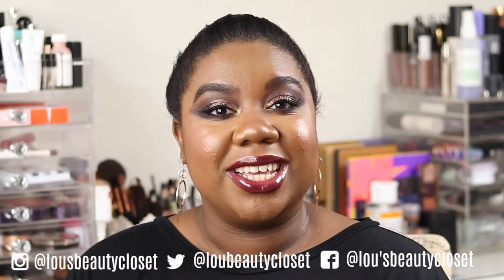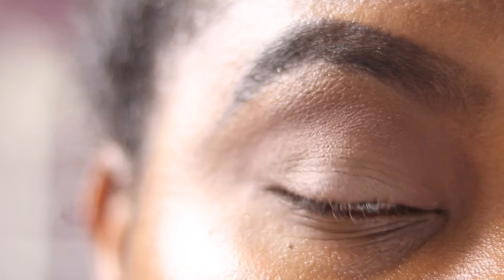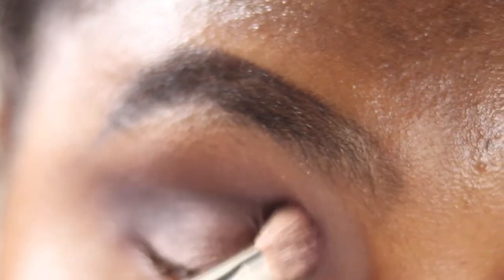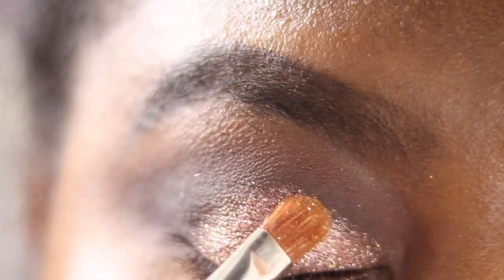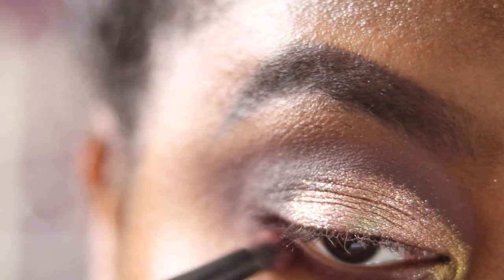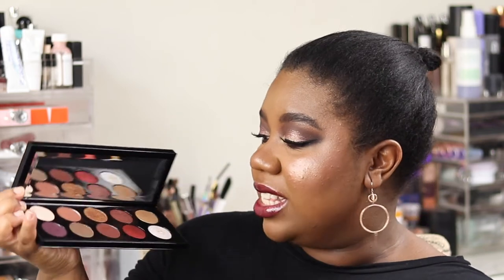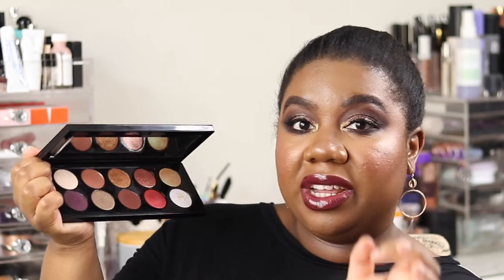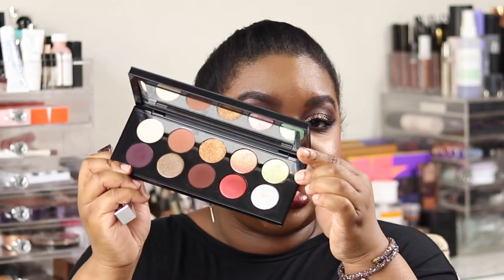NYE Glam Tutorial ft. PAT MCGRATH MOTHERSHIP V | Bronze Seduction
Wishing you a safe and Happy New Year! This is a New Years glam tutorial with the Pat McGrath Bronze Seduction Palette. I hope you enjoy x

Lou x

Too Faced Born This Way Super Coverage Concealer - Maple